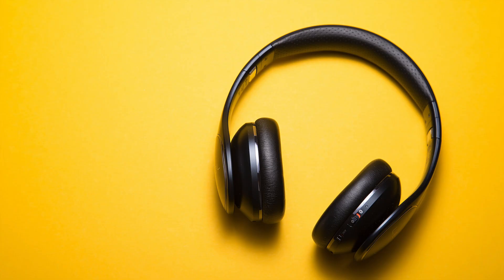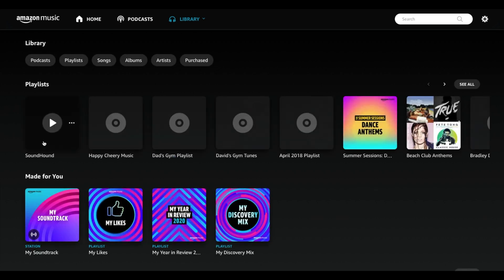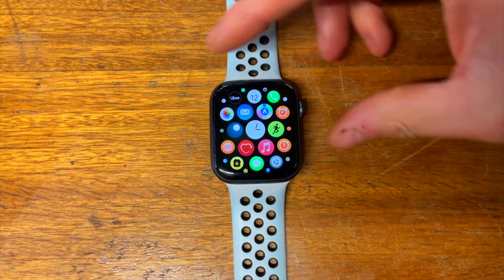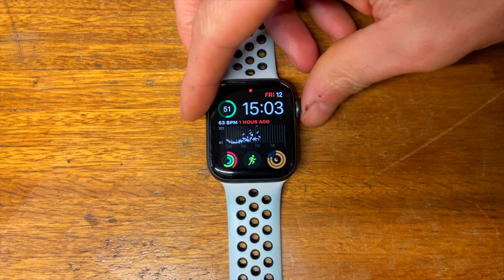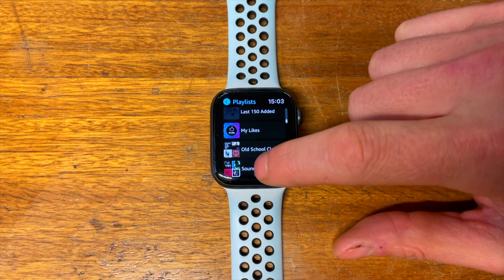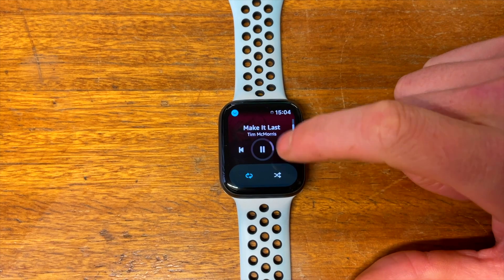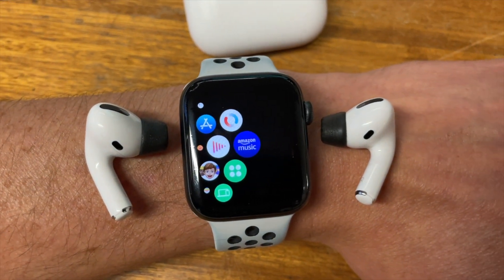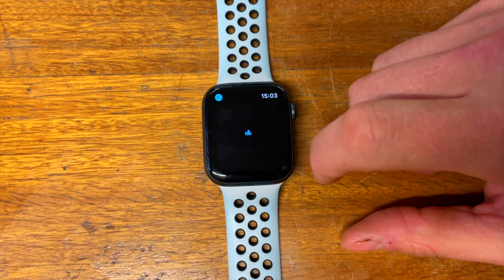Amazon Music For Apple Watch (Native App Finally Arrives)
Are you an amazon music subscriber and have always wanted to get your music on your apple watch?  Well its finally arrived (natively) and here is a quick look at how it works and its functionality.

Hopefully amazon updates this as time goes by and makes it more useful - particularly for running or exercises without a phone! but we can but dream!

This help me create more videos on a regular basis.